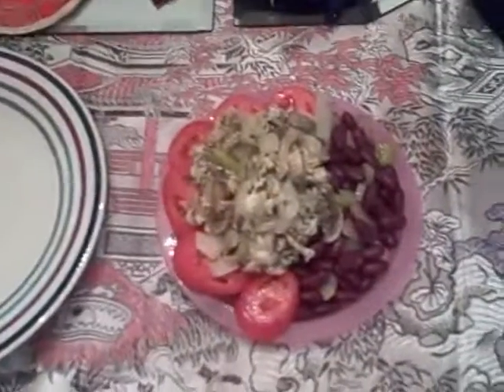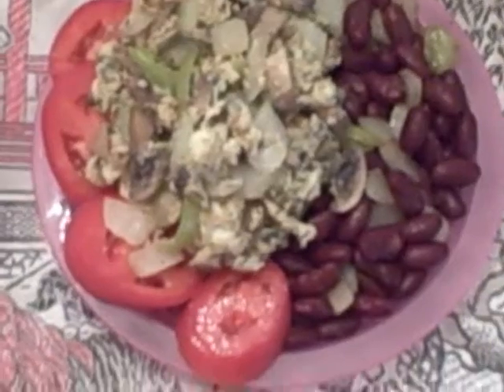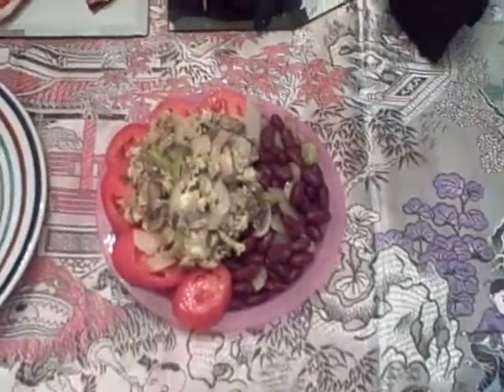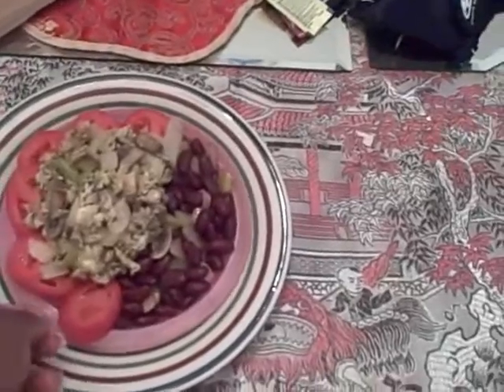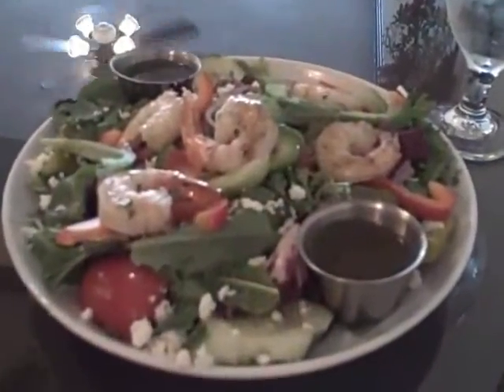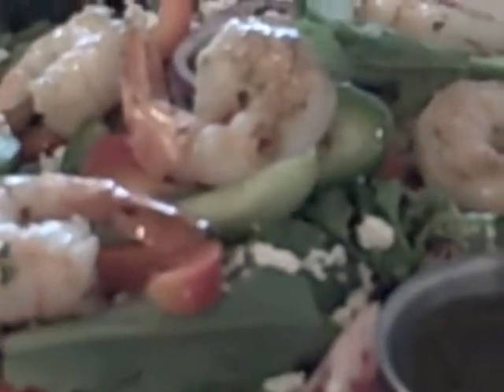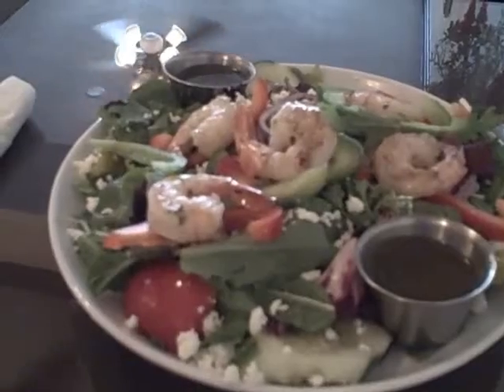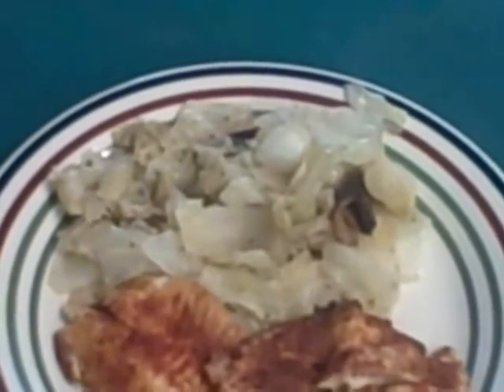20 OF 30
Still on South Beach PHASE 1 i started MONDAY SO THIS IS DAY 5 ON PHASE 1.I PLAN TO ONLY DO PHASE 1 FOR 1 WEEK NOT 2.THEN MOVE RIGHT INTO PHASE 2 OF SOUTH BEACH DO THAT FOR 1 WEEK ALSO AND THEN RIGHT ON TO PHASE 3.

I AM NOT DOING SOUTH BEACH TO LOSE WEIGHT( although i am sure i will lose some) BUT TO GET MY SUGAR ADDICTION UNDER CONTROL.

IF YOU ARE NOT FAMILUAR WITH the SOUTH BEACH WAY OF EATING DO A LITTLE RESEARCH.